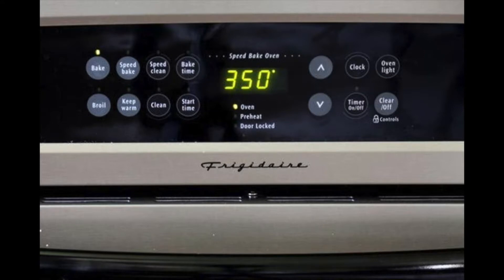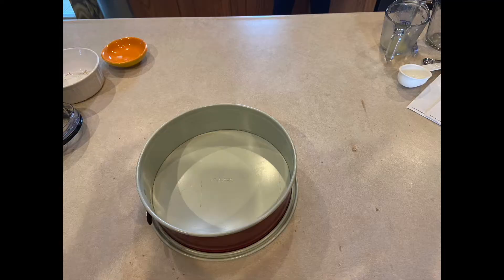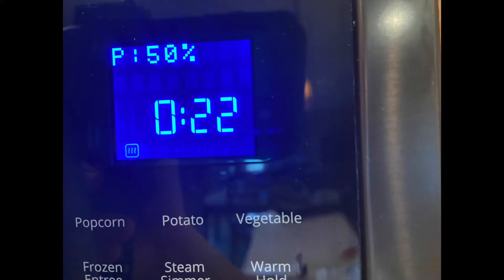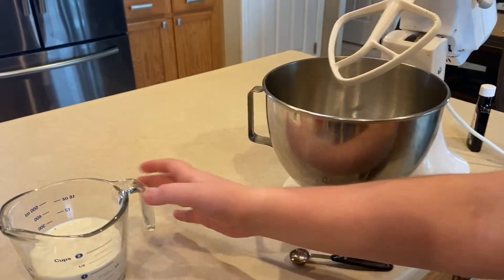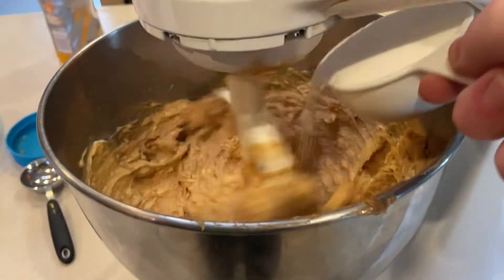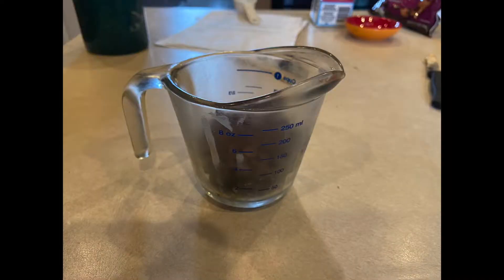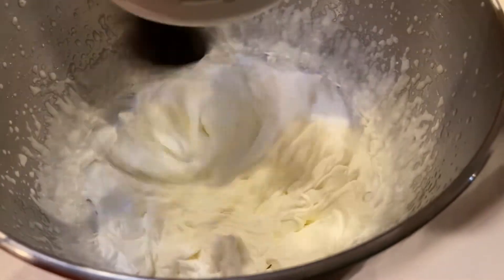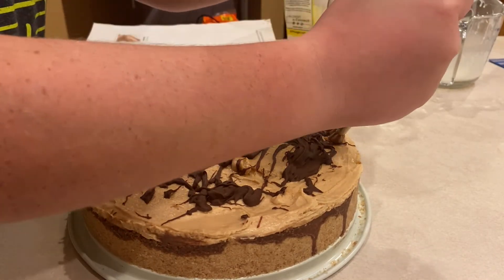How To Make A Chocolate Peanut Butter Pie!!!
In this video, Tyler from Eagle News teaches you how to make a yummy pie!